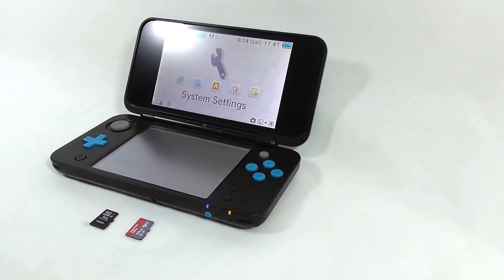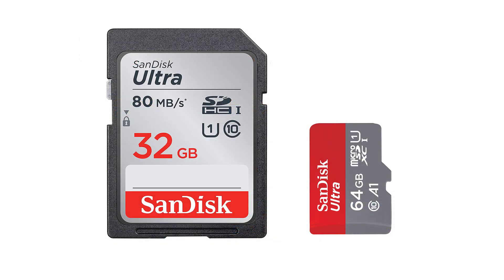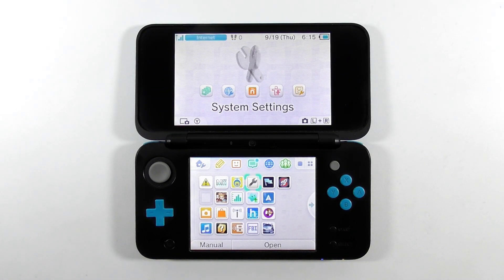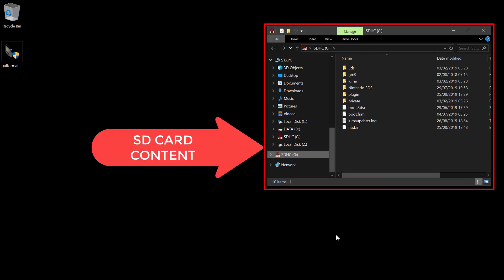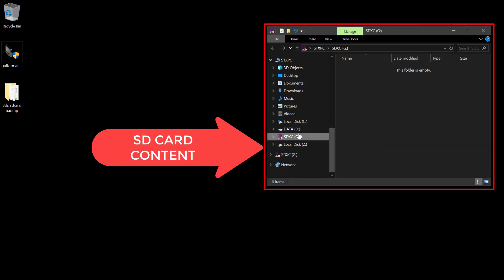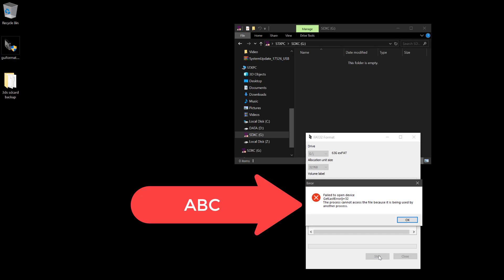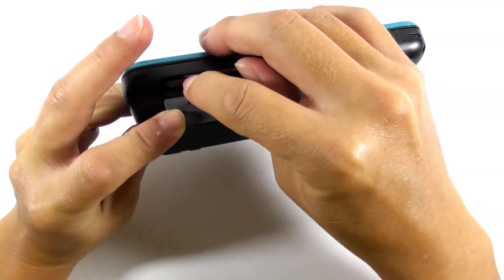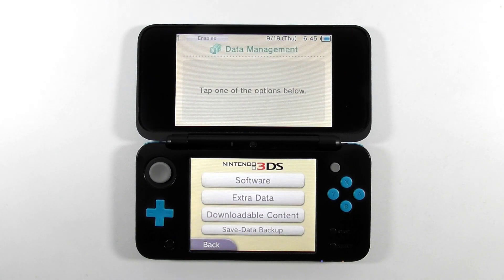Upgrading Nintendo 3DS SD card without losing everything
Upgrading the sd card is easy, just follow this simple guide

LINKS

MUSIC